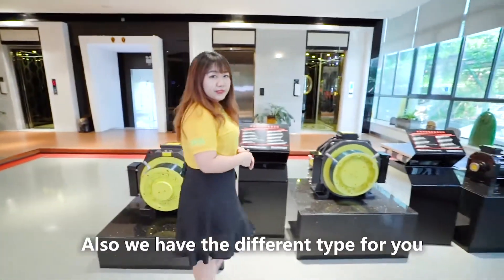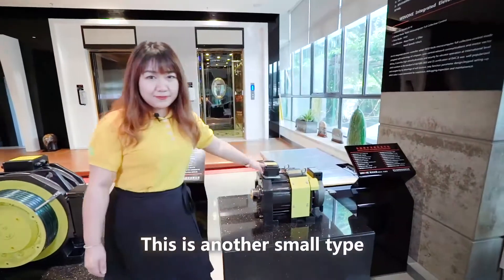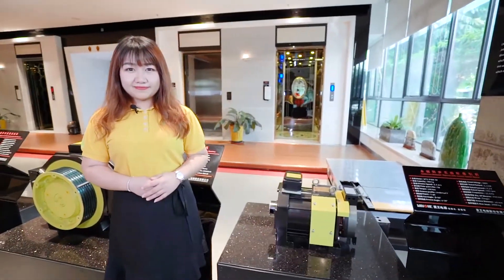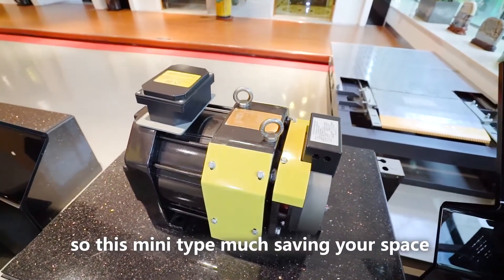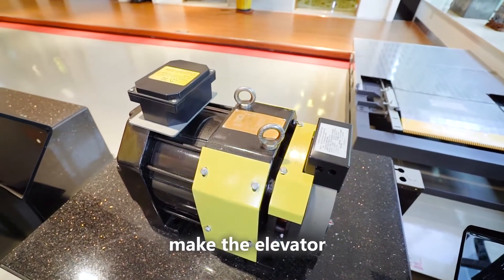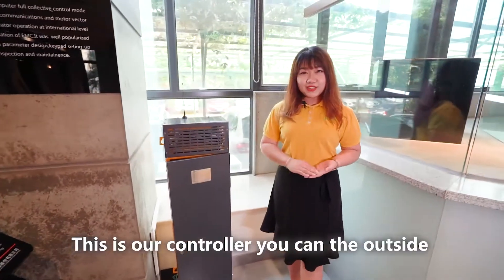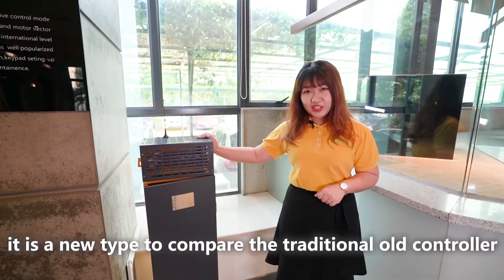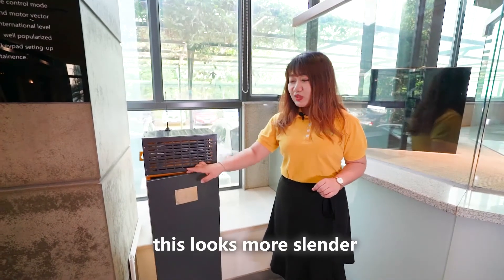【Winone Showroom】 ⑦ Elevator Motor And Controller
The most important part of the elevator：motor and controller.

WINONE ELEVATOR COMPANY LIMITED
📝 Types: Escalator, Passenger Elevator, Freight Elevator, Car Elevator, Panoramic Elevator and etc.
 📍  Address: Shishan Town, Nanhai District, Foshan City, Guangdong Province, China